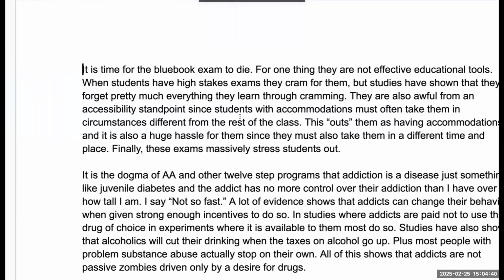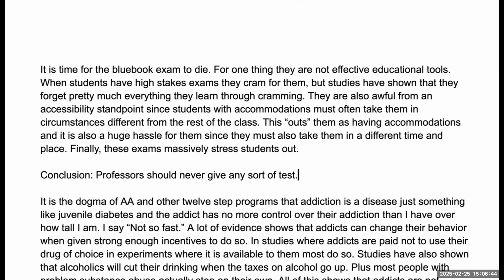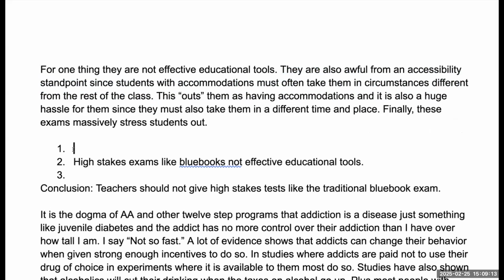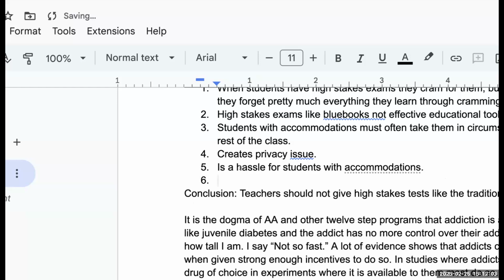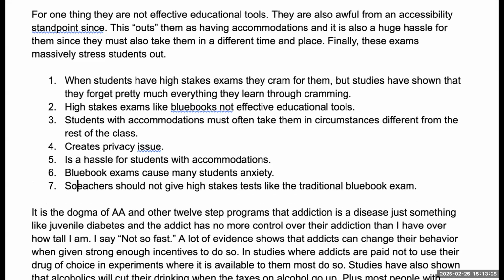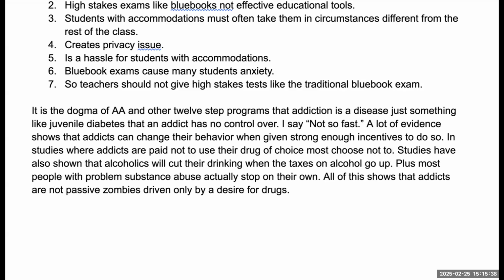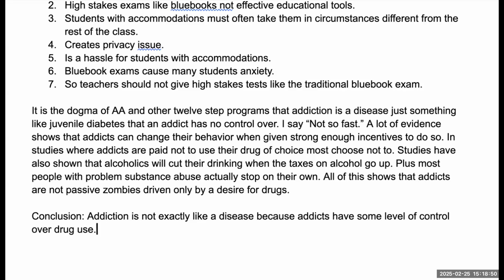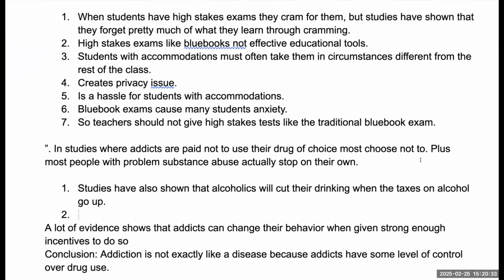Principle of Charity